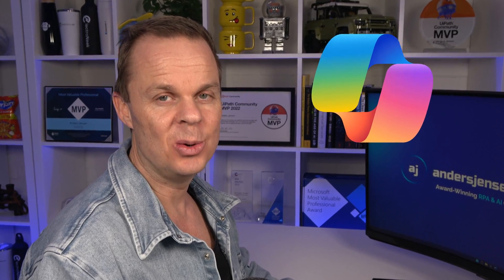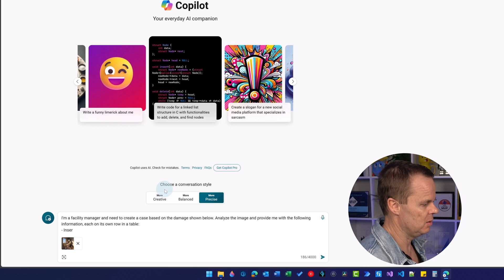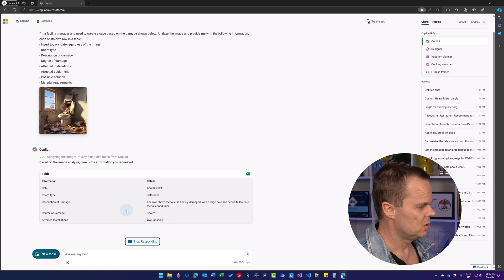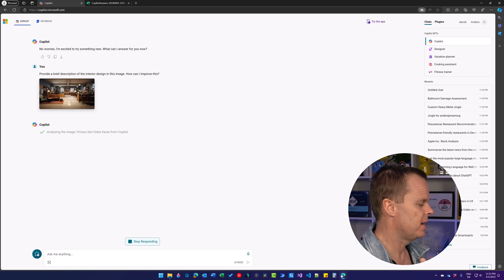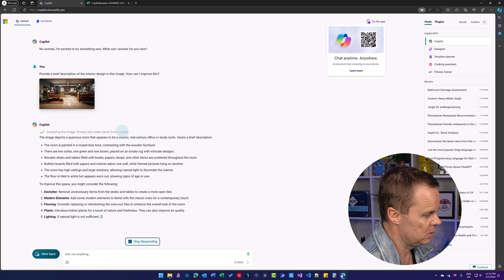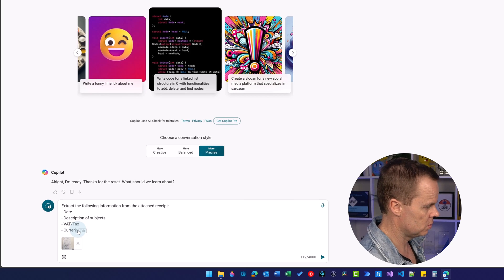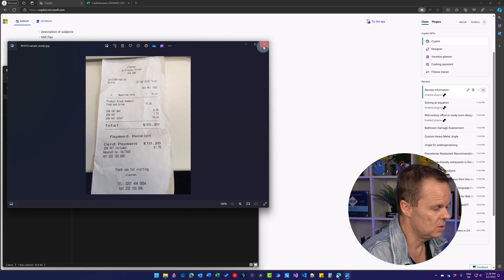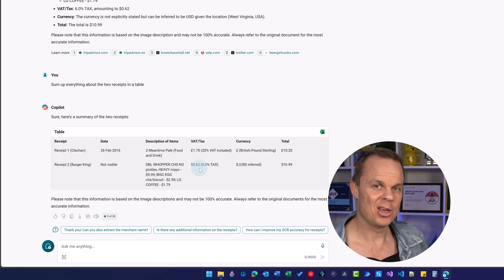Microsoft Copilot with Computer Vision: Analyze Images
In this video tutorial, you learn how to use Microsoft Copilot with computer vision to analyze images effectively. From processing complex document images like invoices and receipts to solving exam problems based on image analysis, we cover the essential skills you need to master computer vision techniques in Microsoft Copilot

🔹 Image analysis with Microsoft Copilot's Computer Vision
🔹 Solve academic exam problems using Vision in Copilot
🔹 Document processing

By the end of this video, you'll have a solid understanding of applying Microsoft Copilot's Computer Vision for image analysis, problem-solving, and document processing, enhancing your efficiency and productivity.